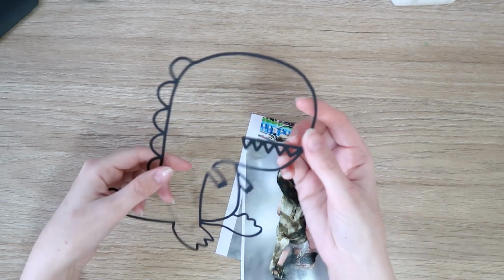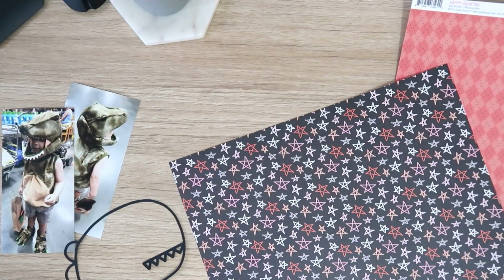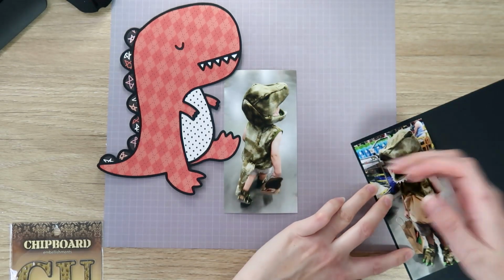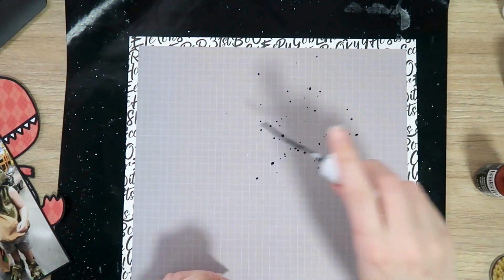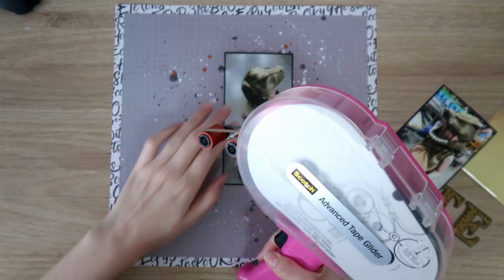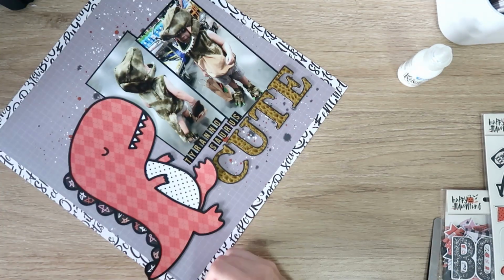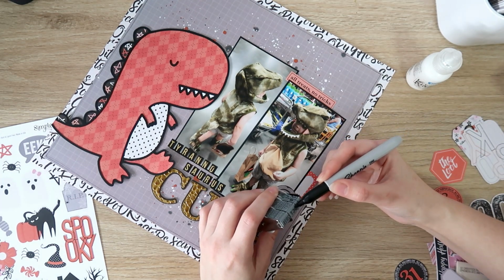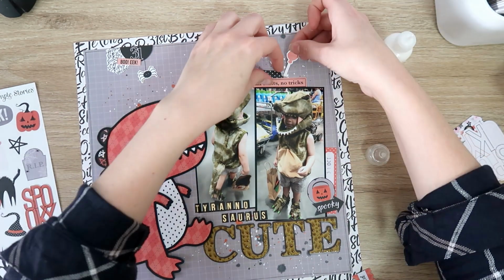Tyrannosaurus Cute | 12x12 Scrapbook Layout | Scrap the Boys Challenge | Oct 2020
Danni xx